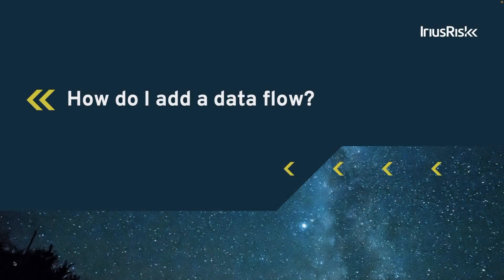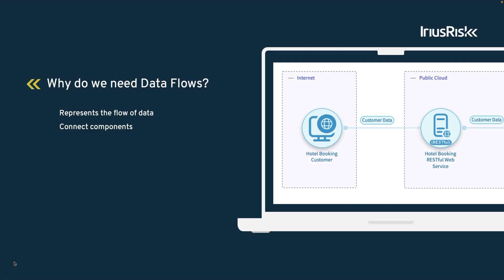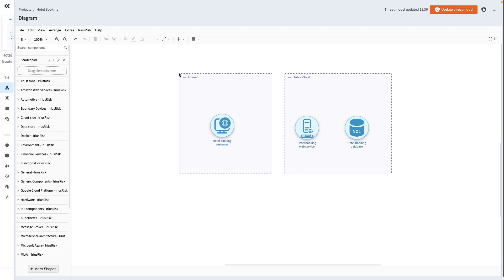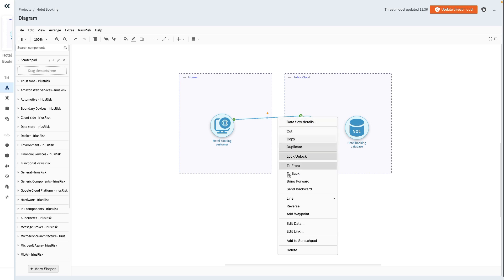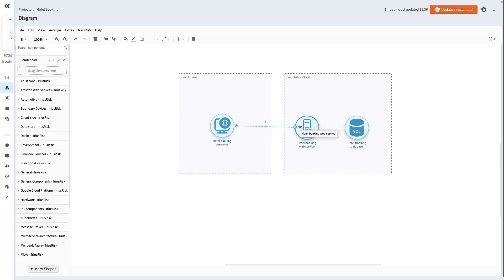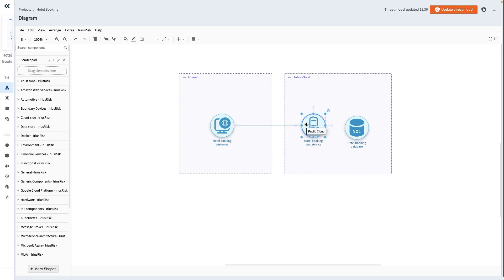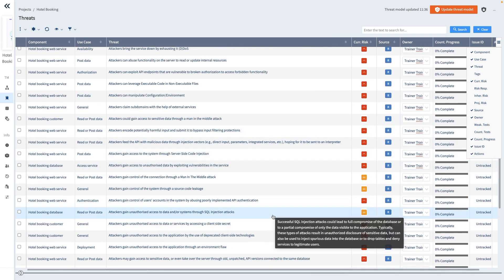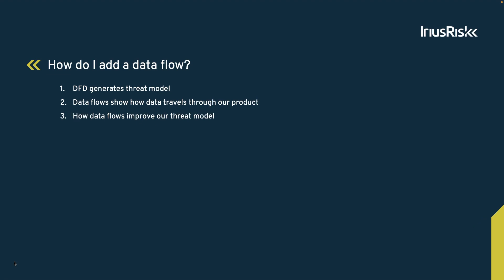Getting Started Series: How do I add a data flow